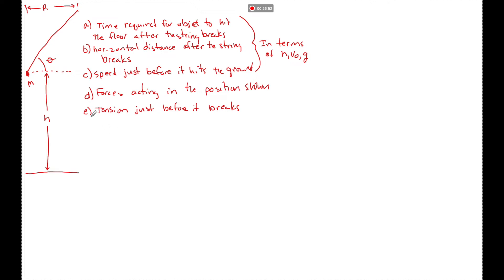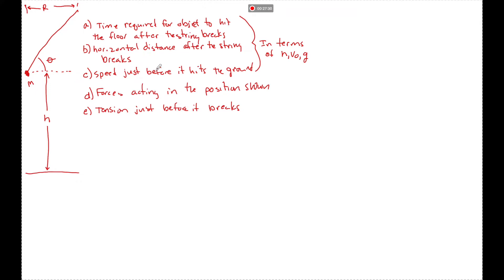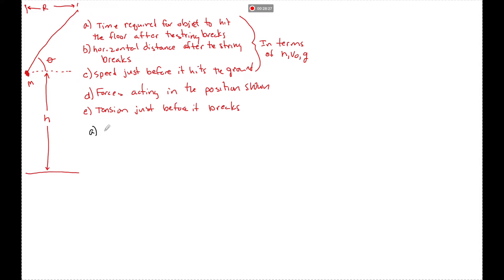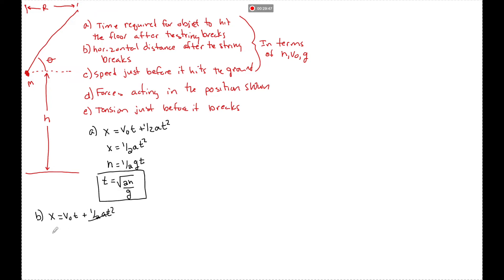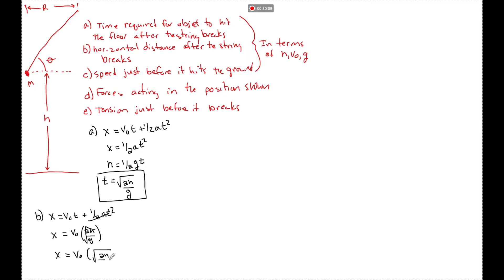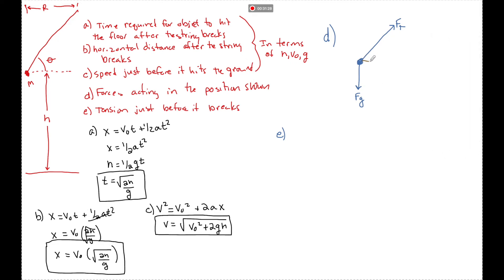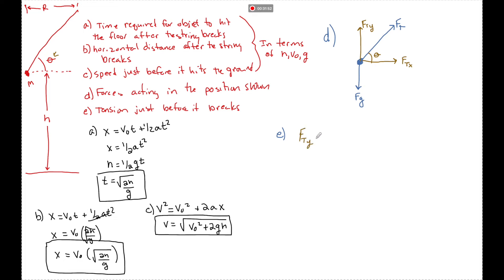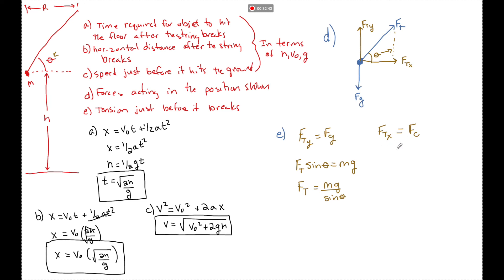Horizontal Loop At An Angle (AP Physics 1)